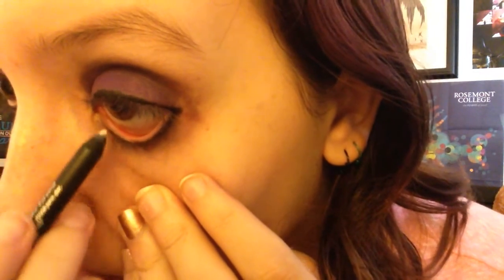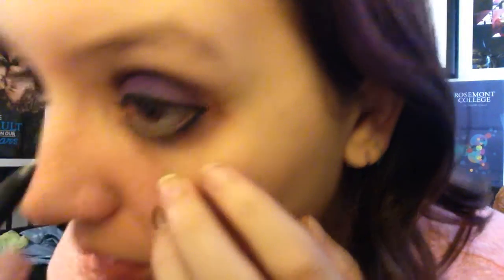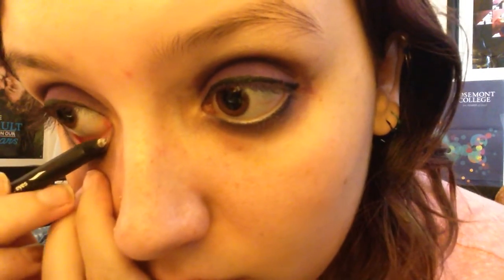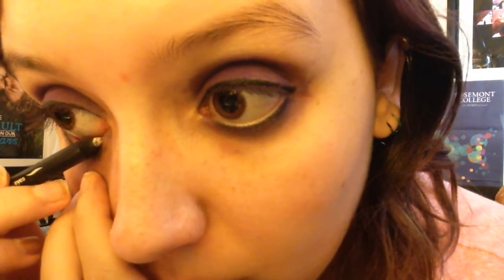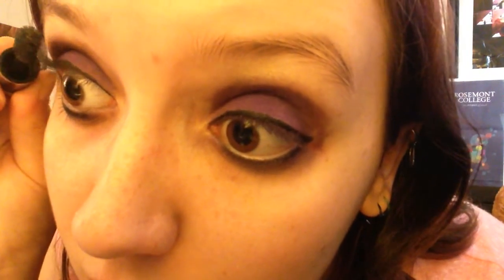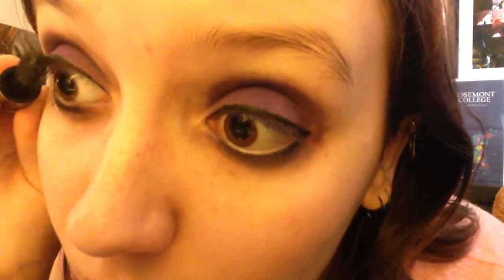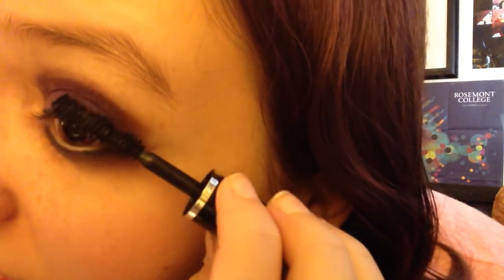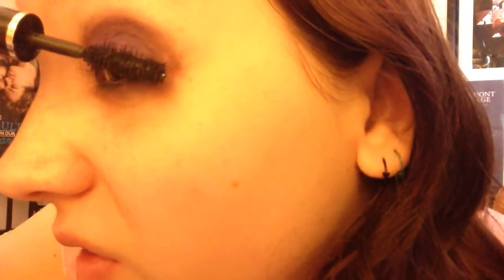Ariel Inspired Makeup Tutorial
Ariel from the Little Mermaid. Another version would be my joker tutorial.